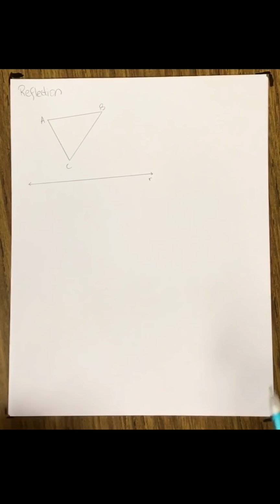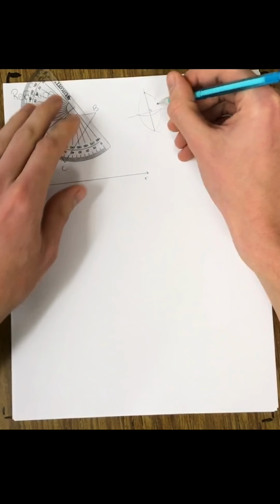Reflection Construction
How to do a Reflection using a compass, straight edge and protractor